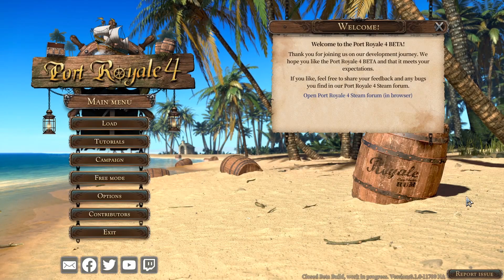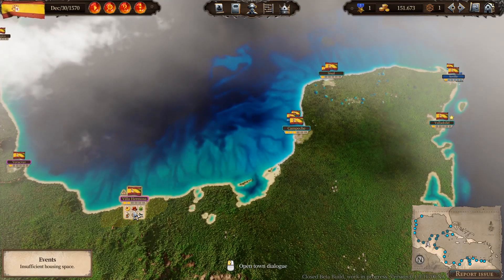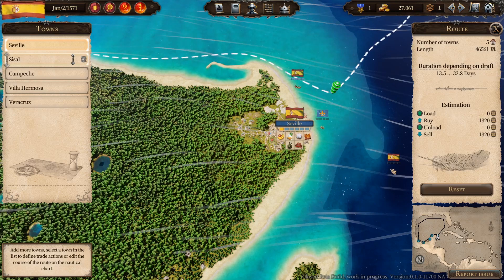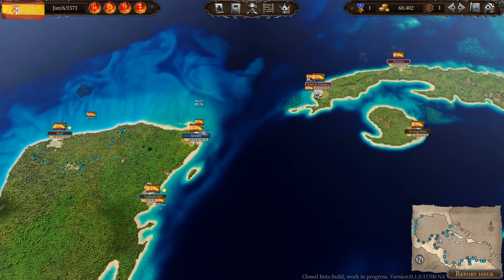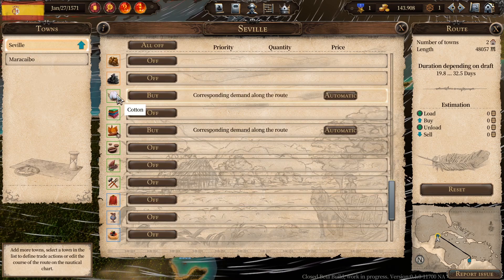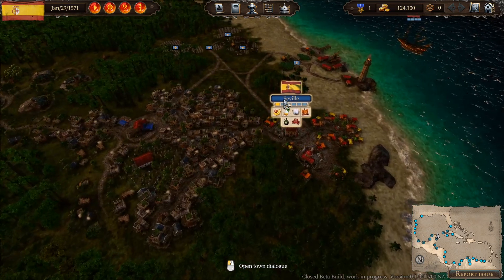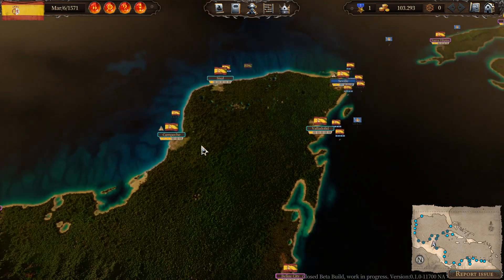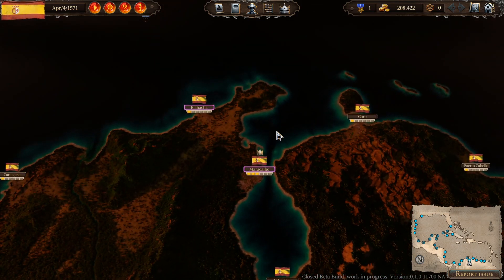Port Royale 4 - Building Our Empire In The New World!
I've been keeping an eye on this game for a while now and was really excited to see it go into beta testing! Obviously couldn't say no to giving it a try out and thought i'd bring you all along for the ride :-D It's a little different from my usual content but hopefully still an enjoyable video :)